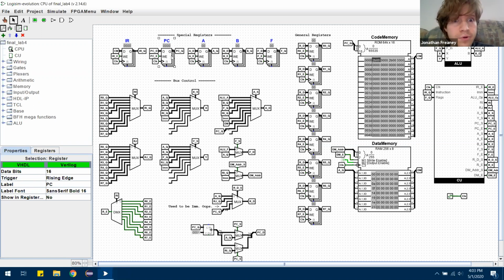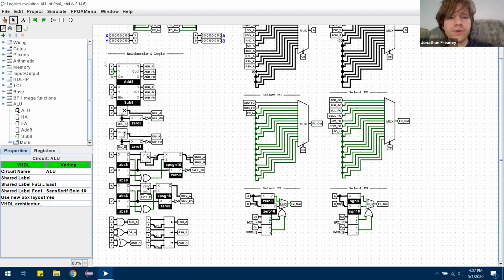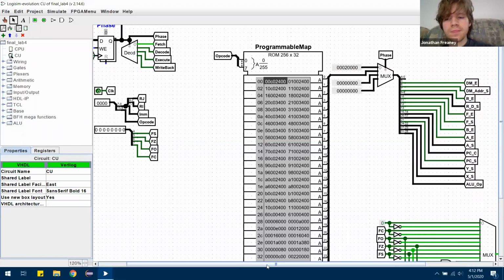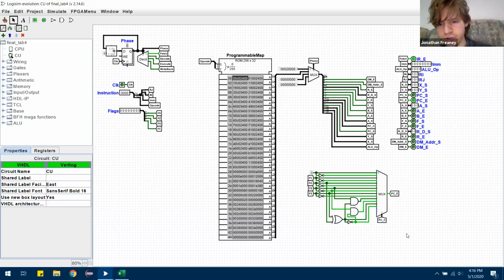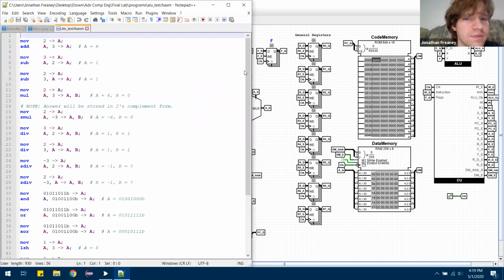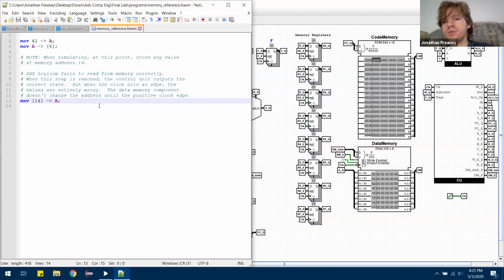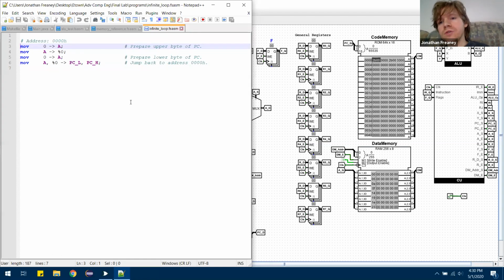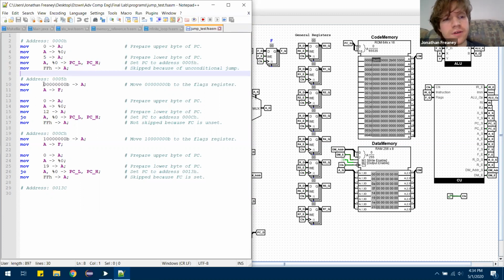2020 STUDENT DESIGN: a CPU (part-1)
2020 Design of a CPU in Logisim, by Jonathan Freaney and Ethan Schneider, in EGR/CS433(430) Advanced Computer Engineering (Parallel Processing); syllabus:

This "Part-1" video is much more detailed, including extensive feedback from professor; but three times longer than the condensed final presentation ("part-2") of this course project.